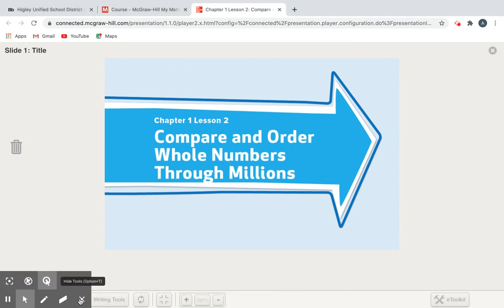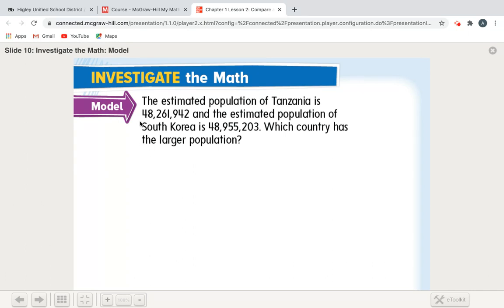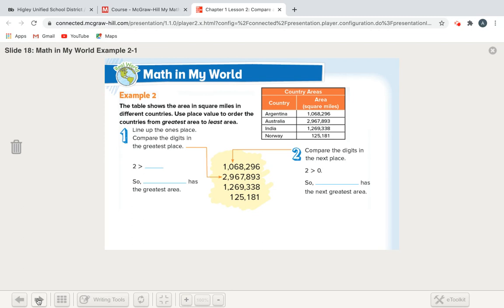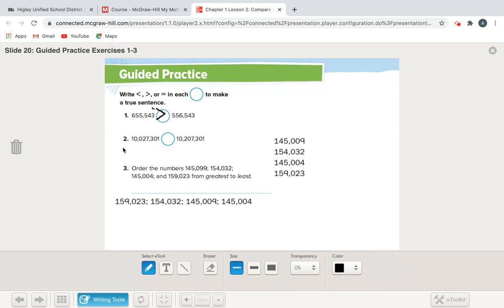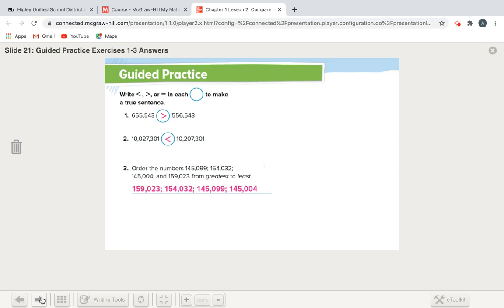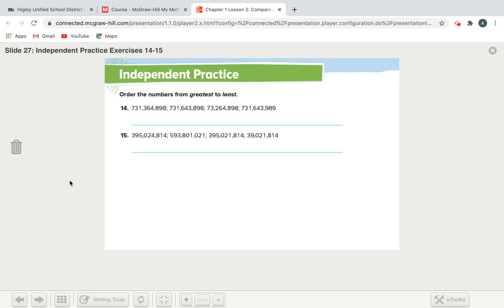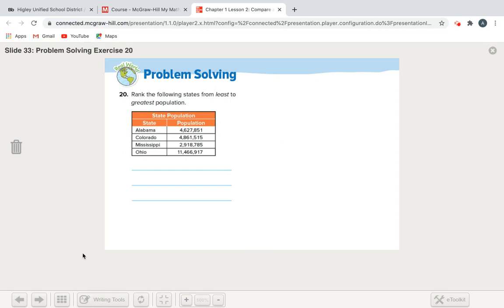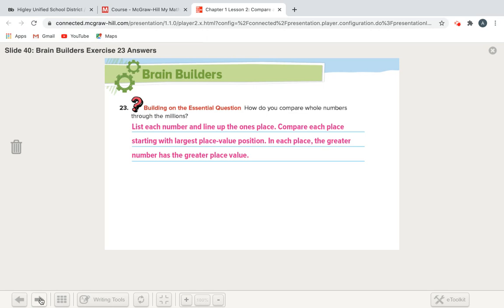Compare and Order Whole Numbers